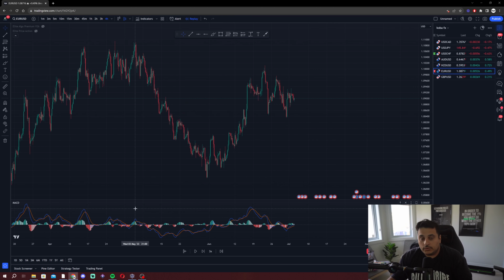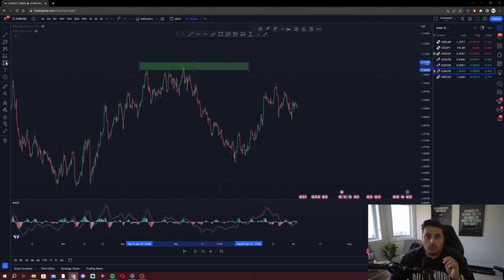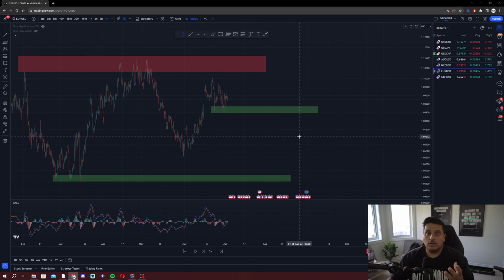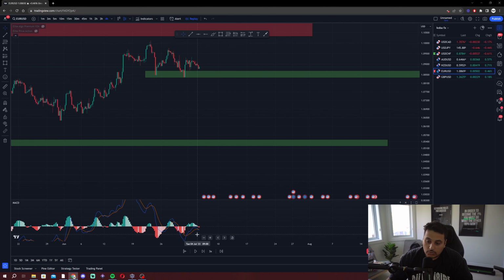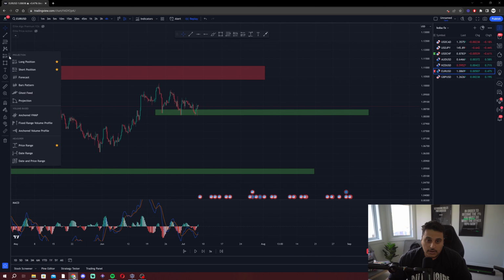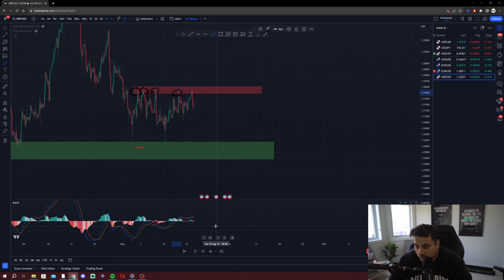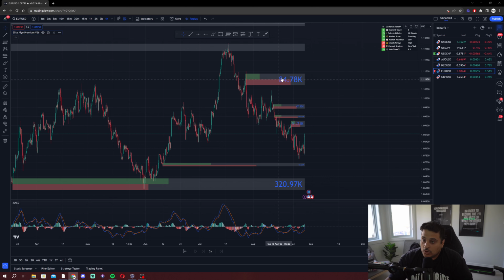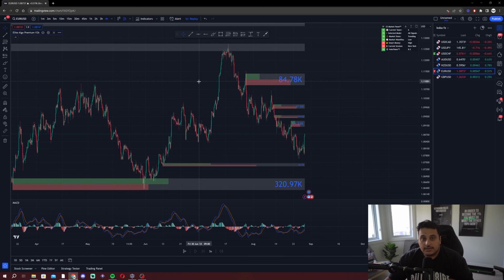This simple day trading STRATEGY will make you 6 Figures.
In this video, I Share with you the simple day trading strategy that will make you 6 figures in a very short period of time. It is not something anybody has talked about EVER on YouTube. Sit back, relax and learn.